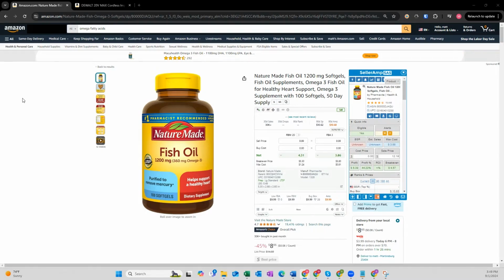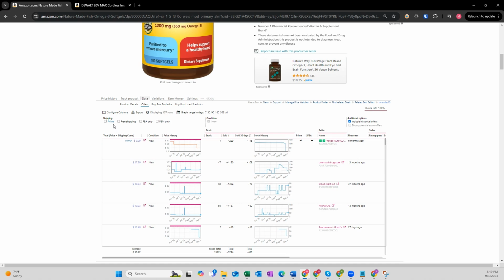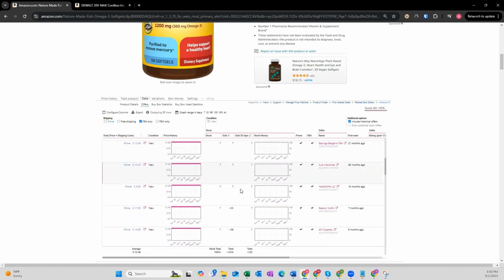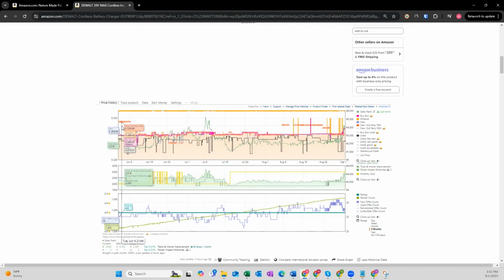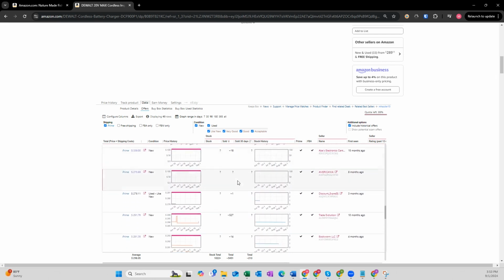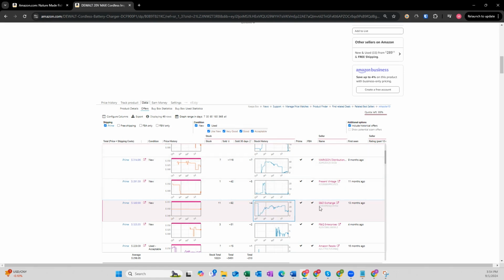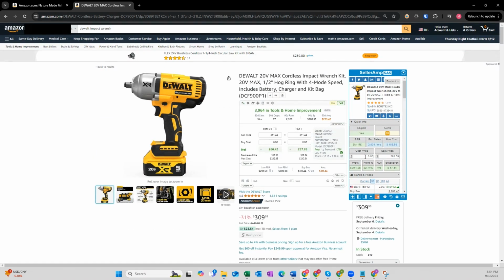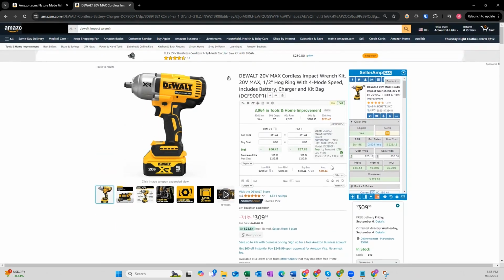Pricing Above the Buy Box - Keepa Data Uncovered Online Arbitrage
In this video, we'll dive into the strategy of pricing above the BuyBox, a technique that can boost your profits, especially on fast-moving ASINs. This method works best for products that buyers need quickly and cannot wait for.

We'll walk you through how to analyze data using Keepa, focusing on historical offers and filtering for FBA-only sellers. It's crucial to look beyond the last 90 days to get a comprehensive view of the pricing trends.

Before implementing this strategy, make sure your buy cost allows you to break even or better at the BuyBox price.

Tune in to learn how to leverage this approach and maximize your Amazon business!